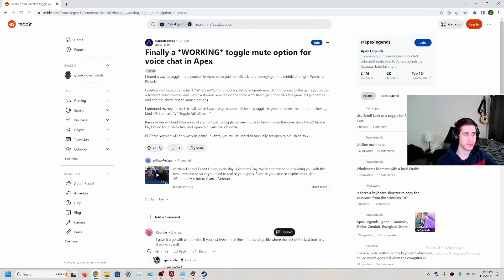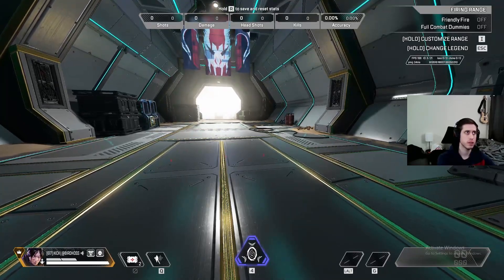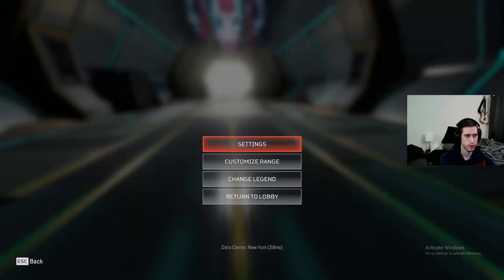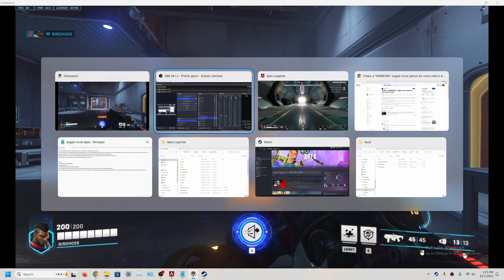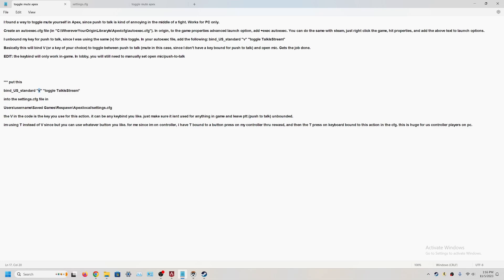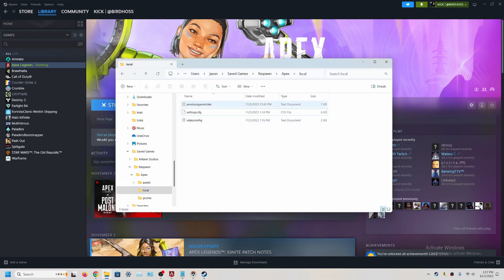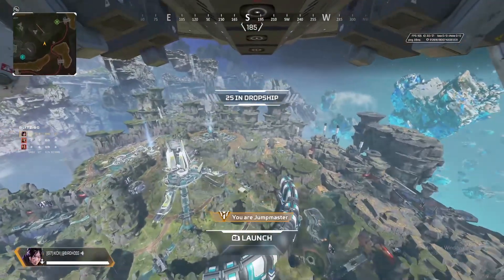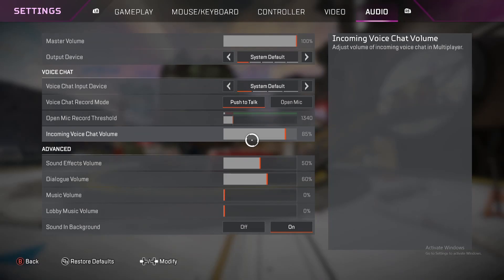Toggle mic mute in Apex Legends on PC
Push to talk and Open mic both have disadvantages, here is the best option. toggle mute your microphone in game with one input press.

shoutout to Space_alien for the reddit post and Coordin for the comment on the post further helping others like myself.

TLDW below

*** put this

bind_US_standard "v" "toggle TalkIsStream"

into the settings.cfg file in

Users\username\Saved Games\Respawn\Apex\local/settings.cfg

the V in the code is the key you use for this action. It can be any keybind you like. just make sure it isnt used for anything in game and leave ptt (push to talk) unbounded.